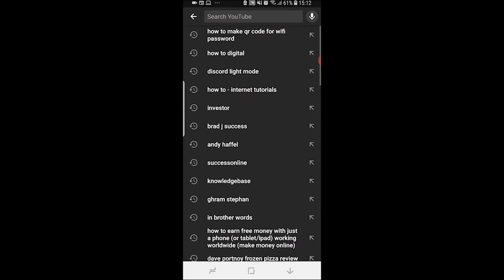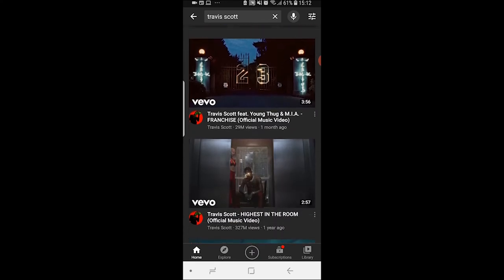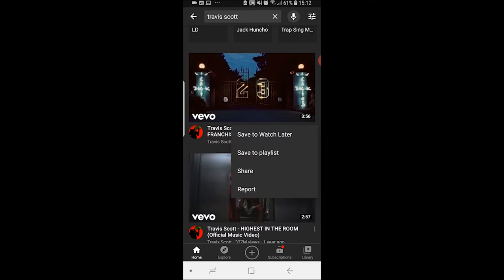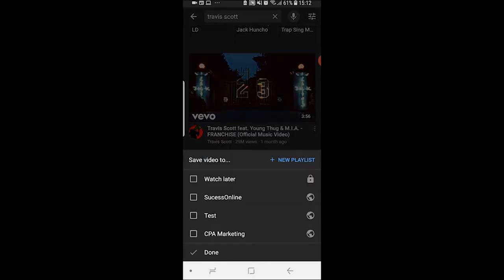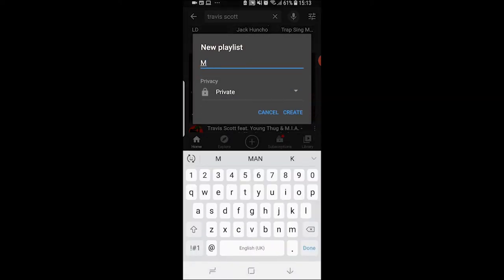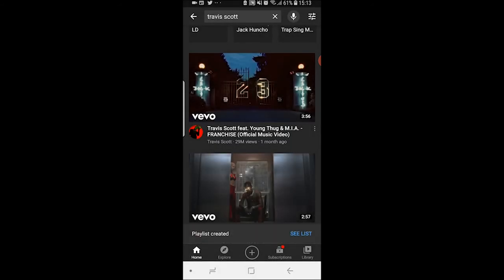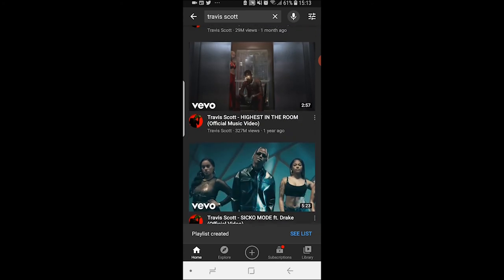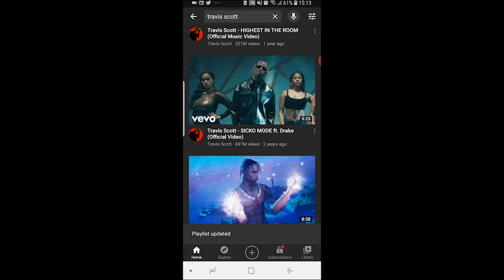How To Make a Music Playlist on YouTube on Phone (Android & IOS)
How To Make a Music Playlist on YouTube on Phone (Android & IOS). If you want to make a YouTube playlist just for your music, this video will explain exactly what to do. You can also do this on PC by following this video